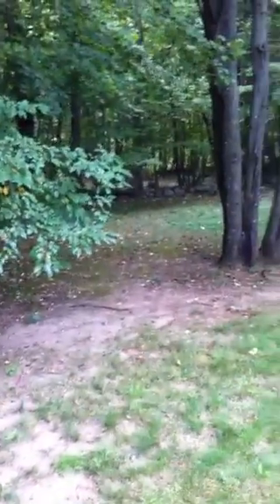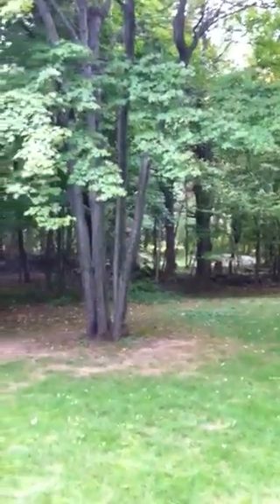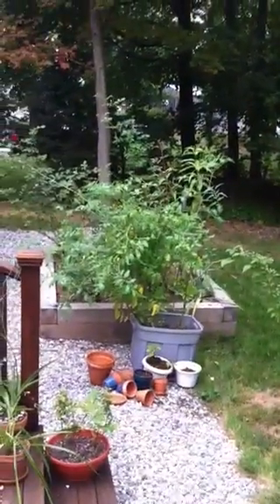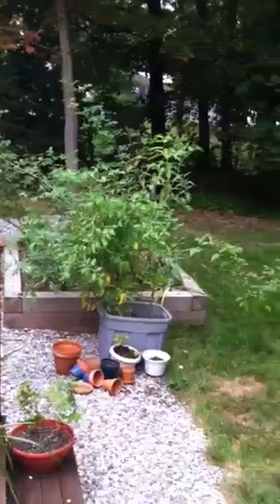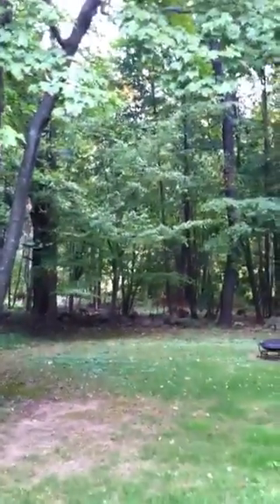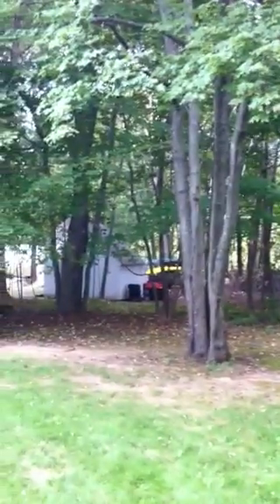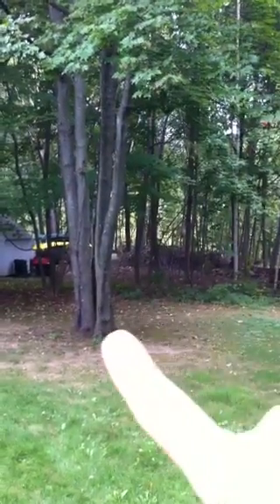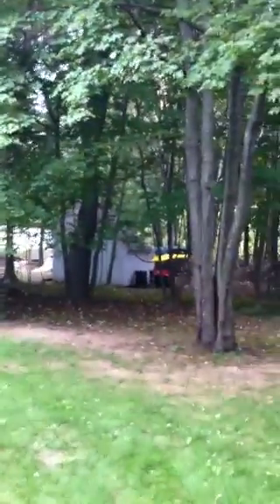Backyard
Garden plans